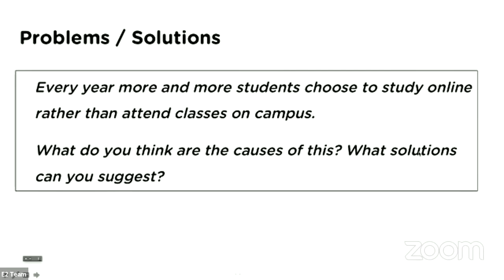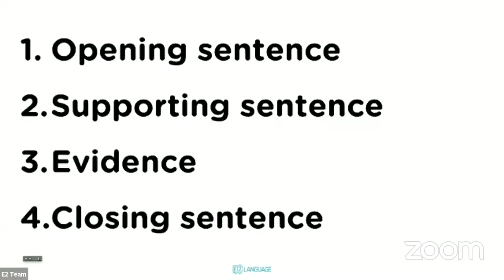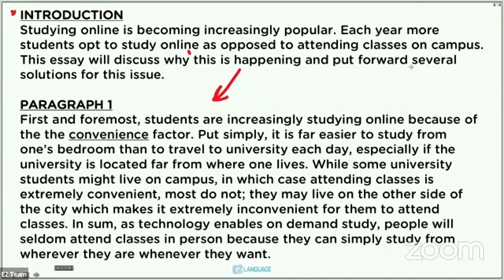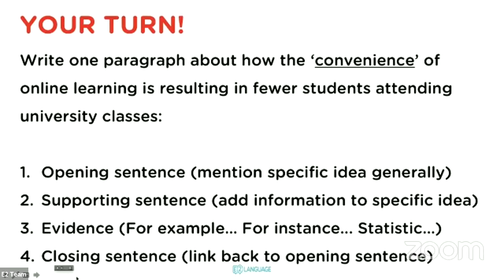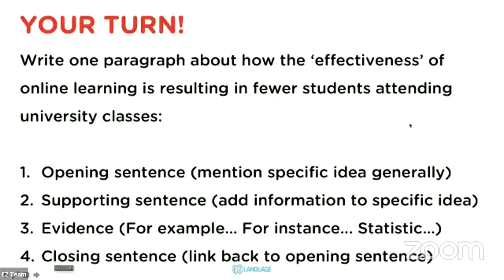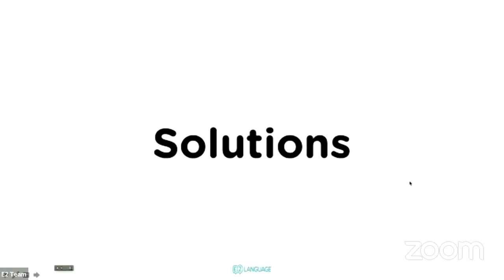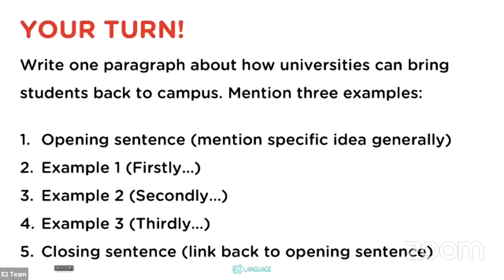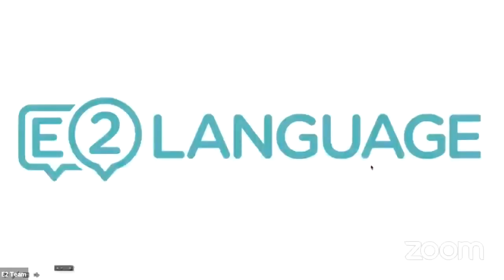IELTS Writing Task 2 PARAGRAPH SUPER STRUCTURES with Jay!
How we can improve writing task 2 ielts